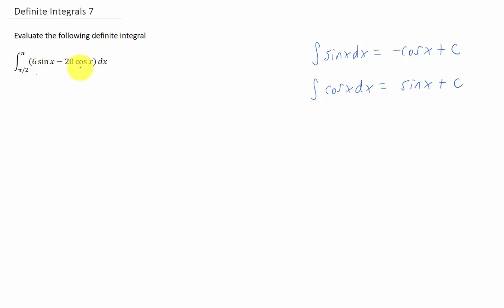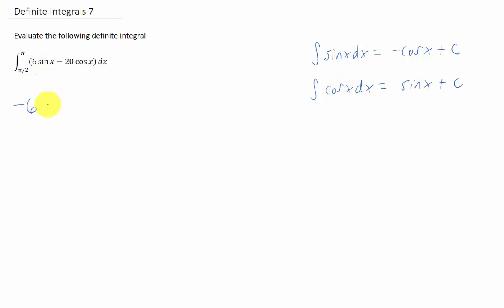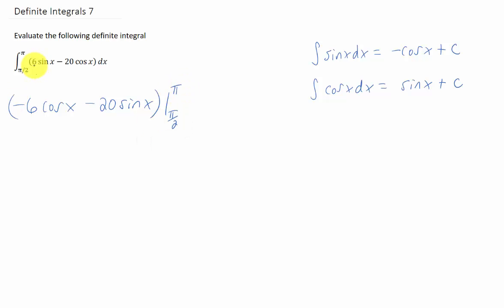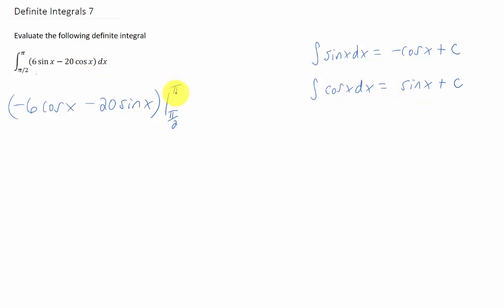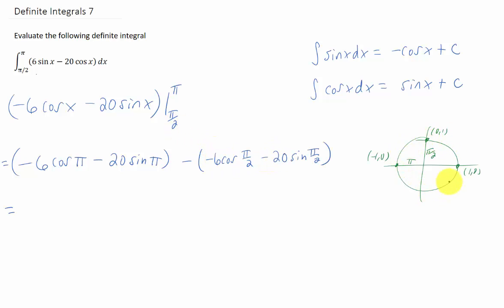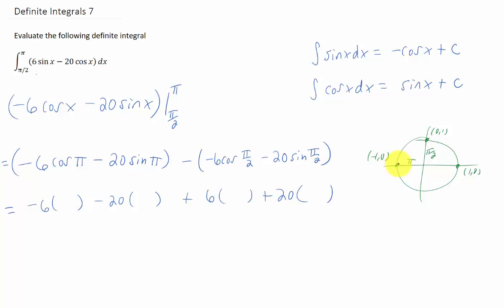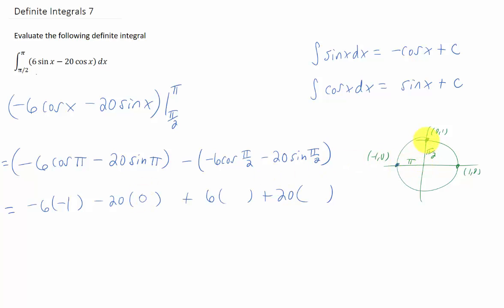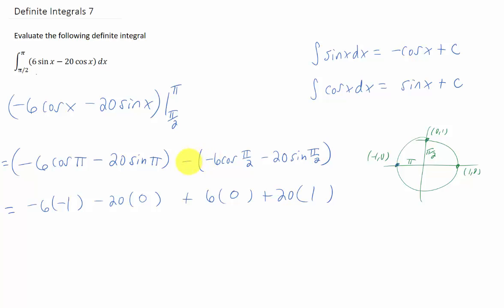Evaluate the following definite integral int_(pi/2)^pi ( 6sinx - 20cosx ) dx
Remember your unit circle? Please refer to your unit circle tattoo to evaluate the final steps.